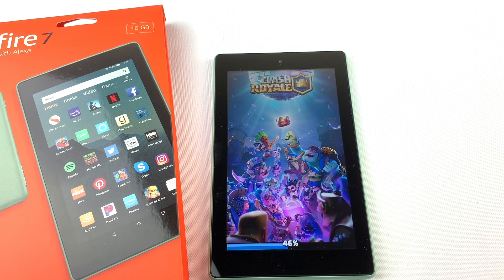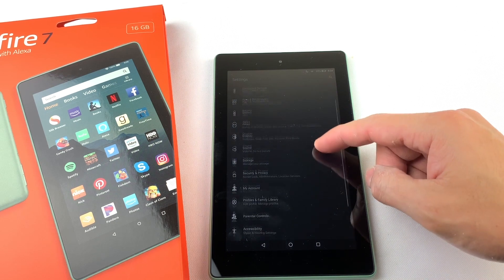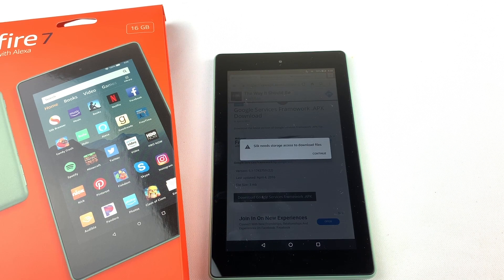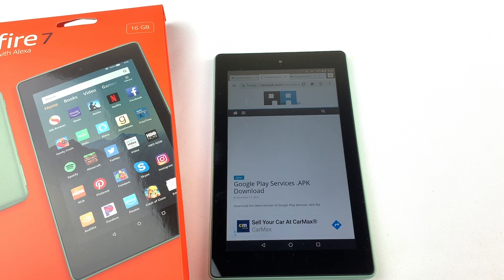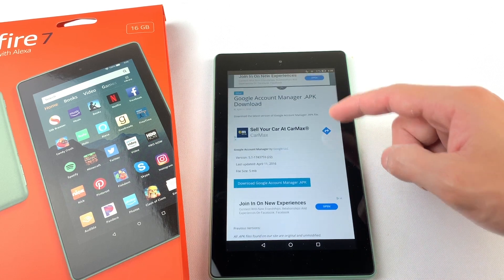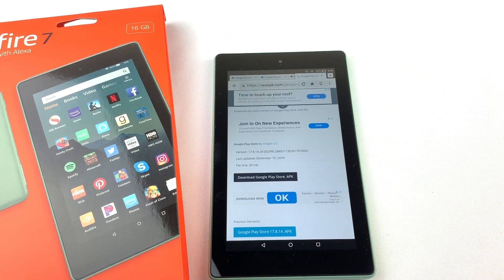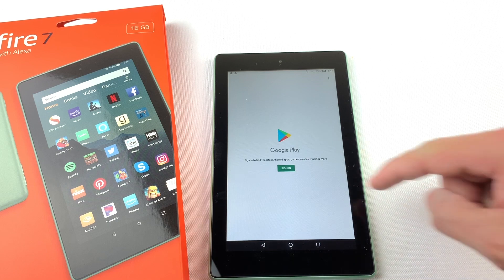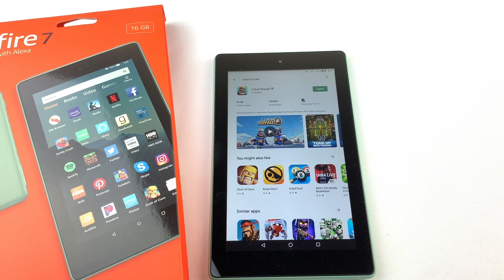Download Clash Royale to the Amazon Fire 7 Tablet Guide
Install Clash Royale to your Amazon Fire 7, Fire HD 8, or Fire HD 10 tablet. You will first need to download the Google Play Store which will allow you to download future updates as well.